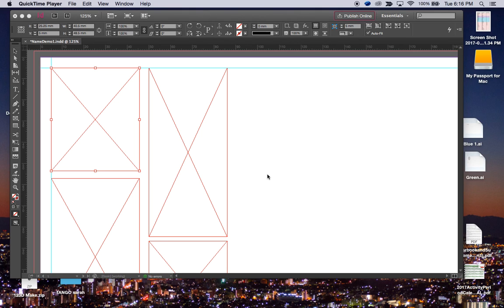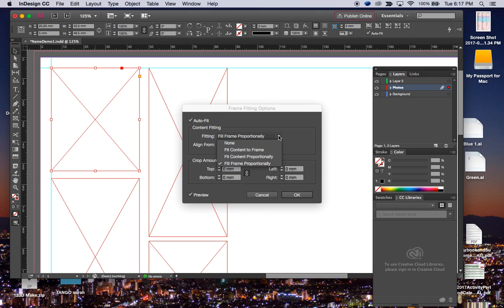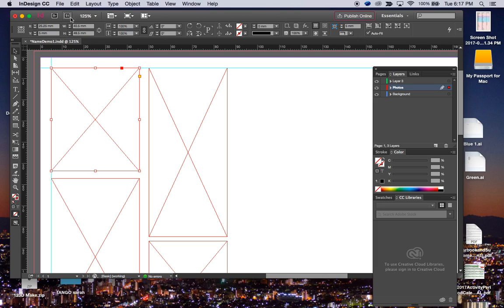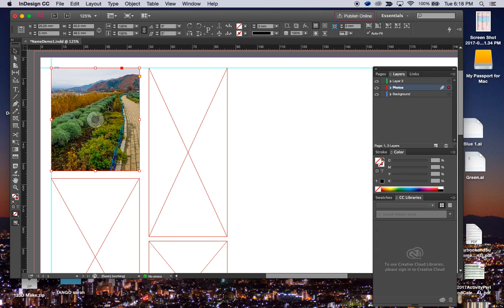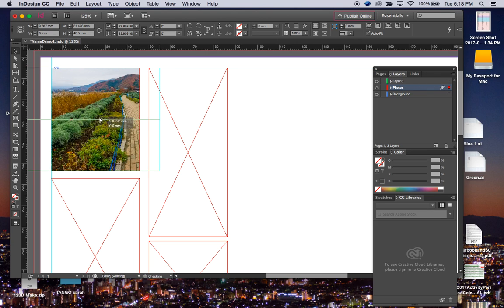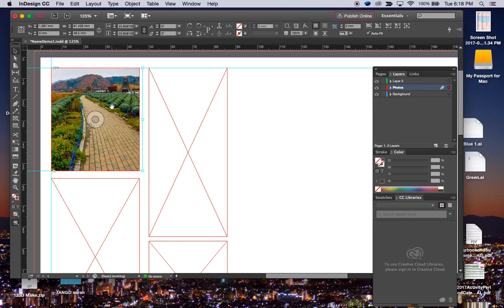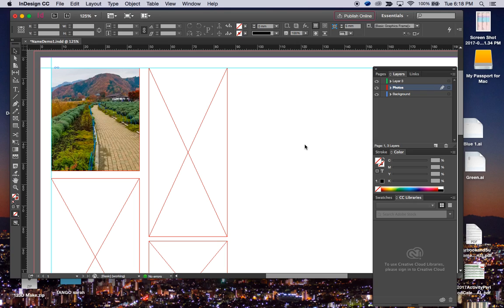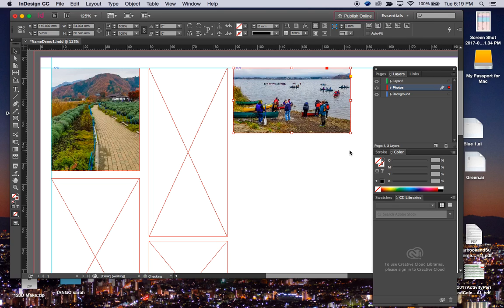INDD part 2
Placing an image in a frame, placing an image without a frame, using a text box, typing on a path, stroke / fill on a shape, borders on images.